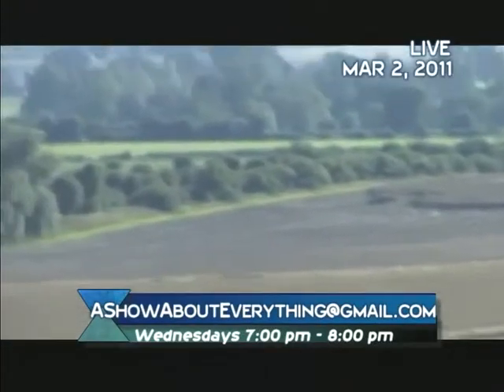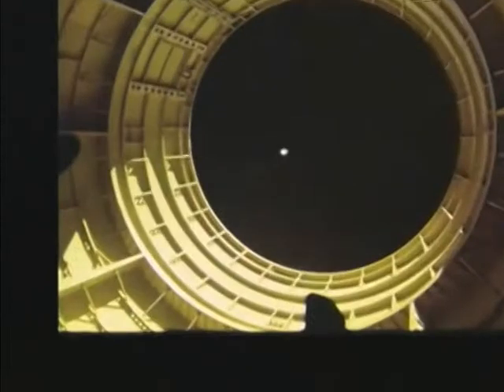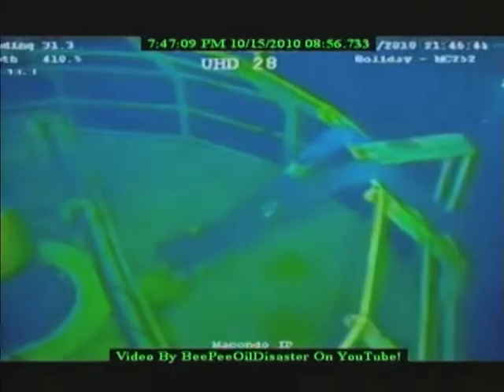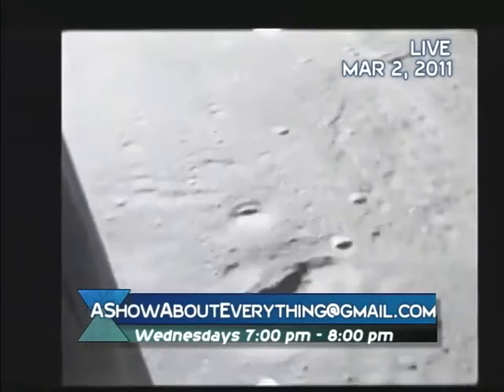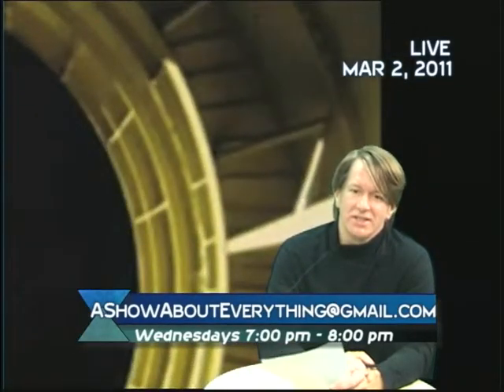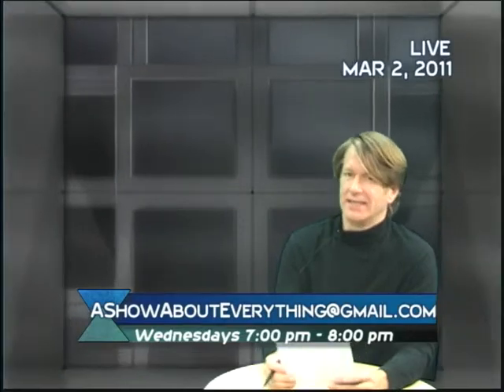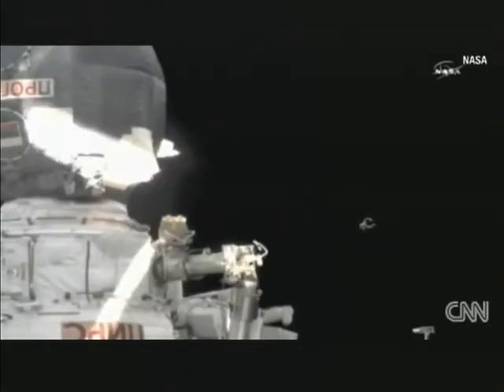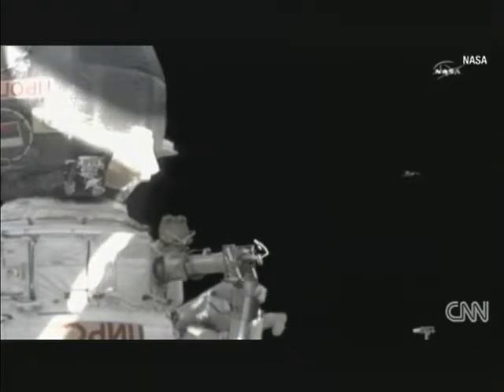A Show About Everything #4 • (3 of 4)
FOURTH episode of "A Show About Everything" featuring John Deecken discussing the Golden Ratio, Fractals, DNA, crop circles, lsd, planet Mars as well as more NASA UFO footage analysis... and other anomalies that defy explaination.

See the show LIVE Wednesdays at 7pm on the web at SOUNDVIEWTV.ORG